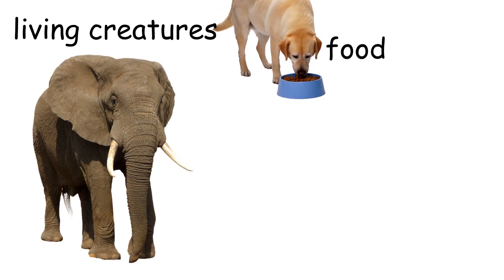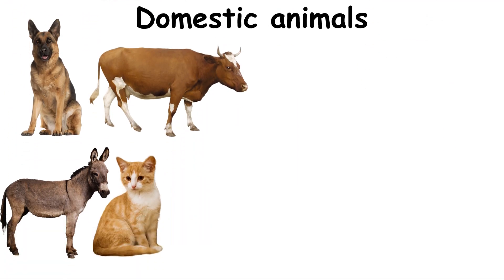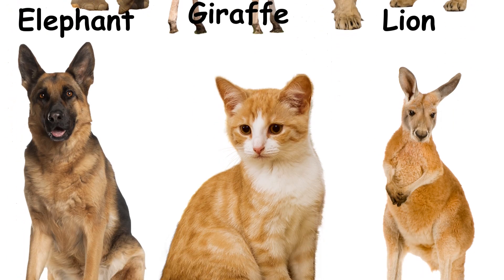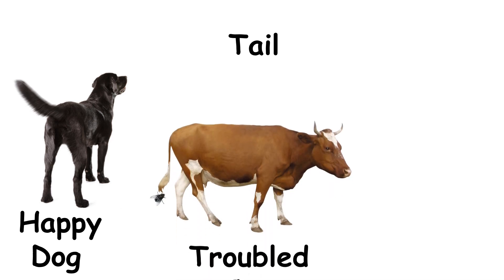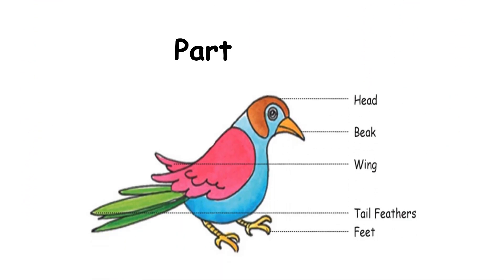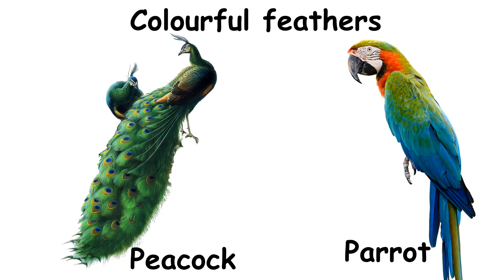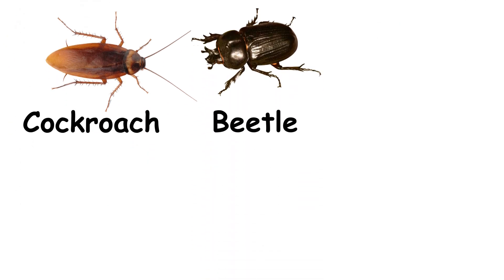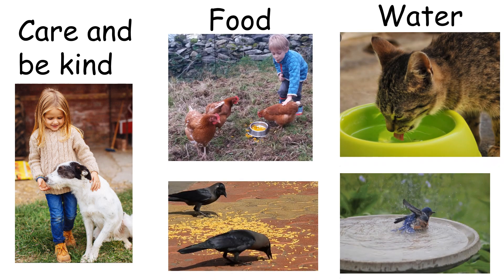Animals around us | Class 1| EVS | Unit 4 | Kalviyagam | TN Syllabus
In this video we will study about animals around us.

We see different kinds of animals in our surroundings. They differ in sizes shapes and colours. They are living creatures and require food, water and shelter to live. Some animals are big. Some animals are small. Some animals have hair or fur on their body. Eg: Fox, goat

Some animals give milk to their babies. They are called mammals. Eg:dogs, Kangaroos and elephants

Some mammals fly. Some mammals swim. Human beings are also mammals

Birds: Birds are animals. They have two wings, two legs and a beak
They eat with the help of their beaks. They do not have teeth. Their legs help them to walk around and run. They have colourful feathers. Some birds can fly.  Some birds cannot fly.  Some birds can swim

Insects: Insects are tiny animals with six legs. Some insects have wings that help them to fly. Some tiny animals are not insects. They have more than six legs. Some insects cannot fly. Some insects look like leaves and sticks.